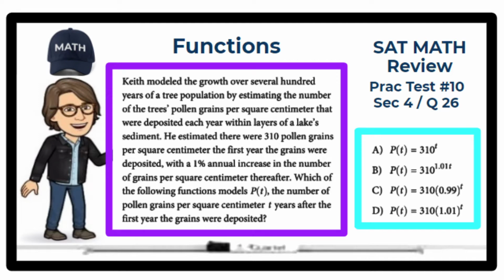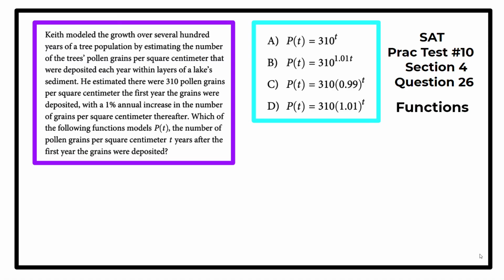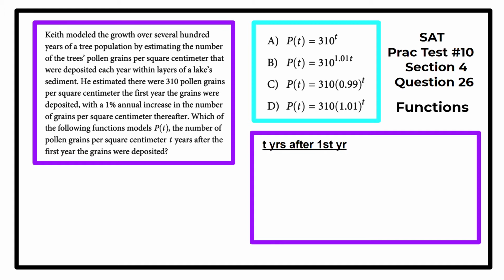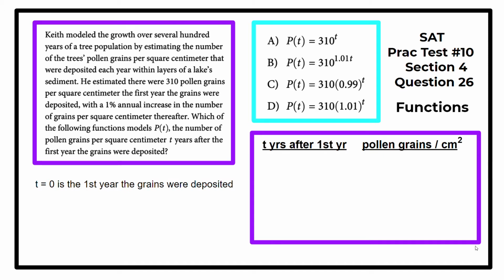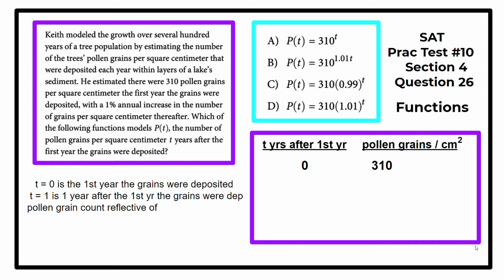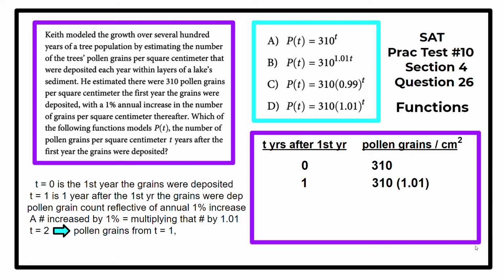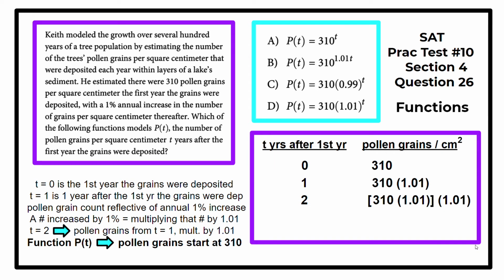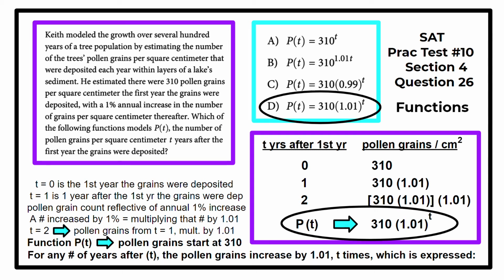SAT Math Review - Practice Test #10 - Section 4 - Question 26 / Functions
Links for College Board SAT, Practice Tests and Answer Explanations are available below.

Hello. Welcome to SAT Math Review. My name is Jonathan. We are discussing the College Board SAT Practice Test # 10, Section 4

Subject: Functions

Question 26 :

Answer :

I hope you have enjoyed this analysis as much as I have.

Please be sure to check out our resource links below for the College Board SAT, eight SAT practice tests and answer explanations.

Please continue with Question 27, by clicking on the link on the left side of the screen.

Or please review my SAT Practice test # 10 Section 4 Playlist, by clicking on the link on the right side of the screen.

I am actively rolling out new videos so please be on the lookout for them.